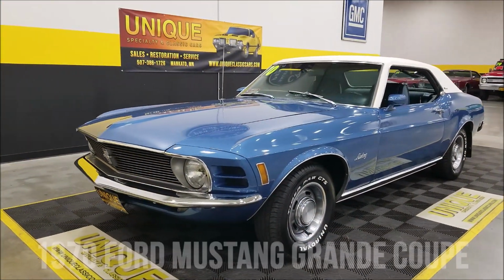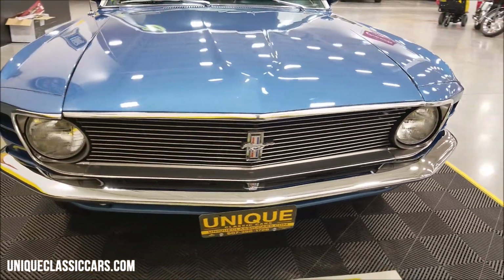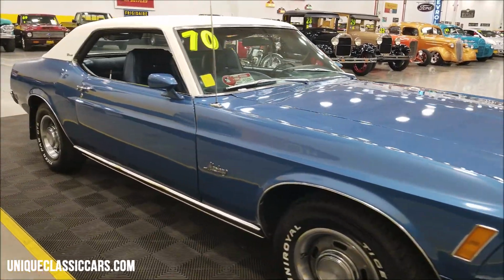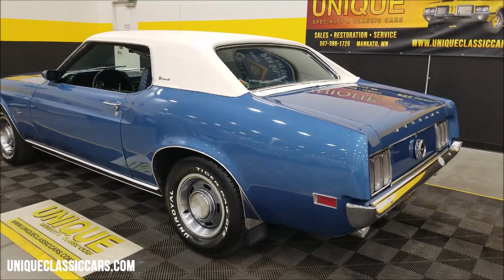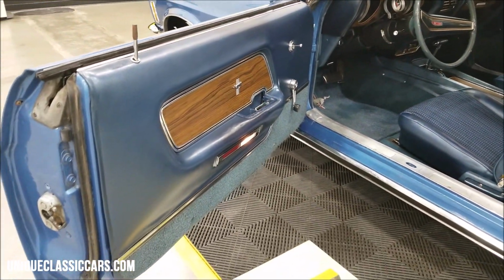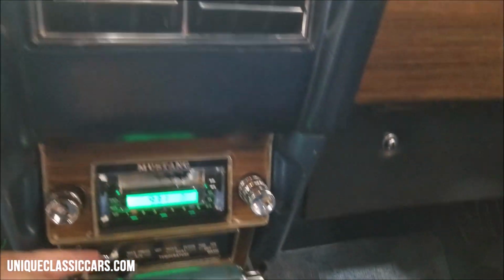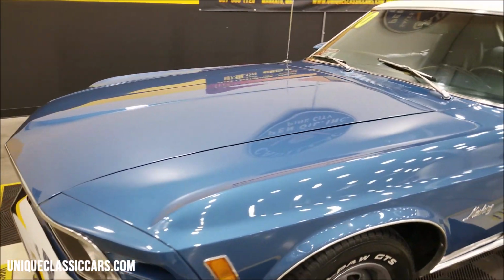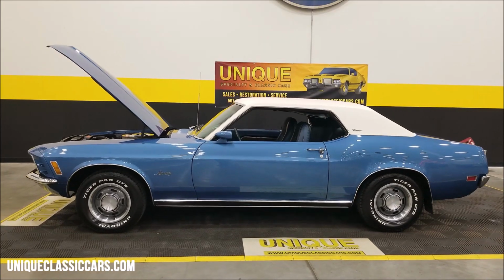1970 Ford Mustang Grande Coupe | For Sale $14,900